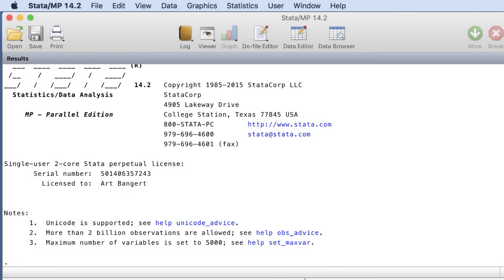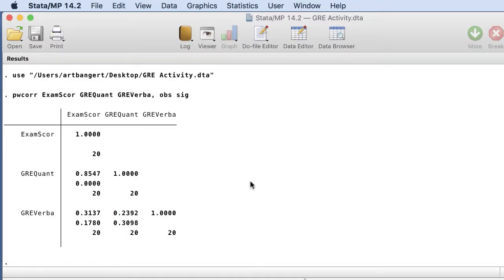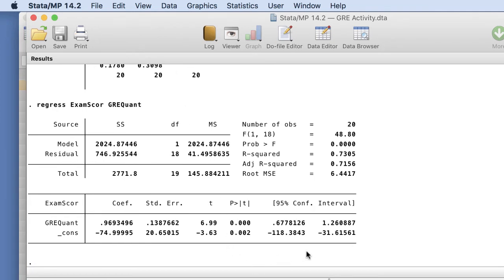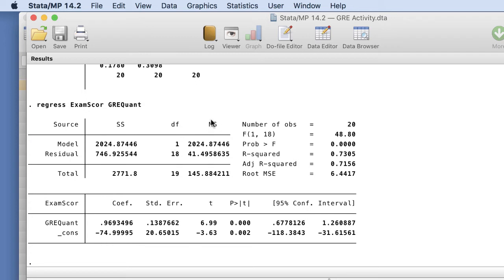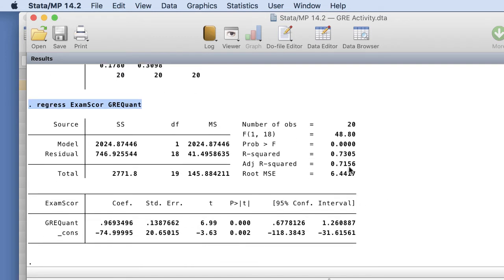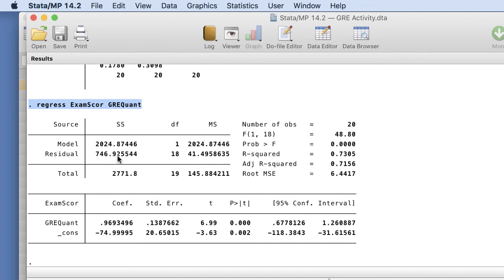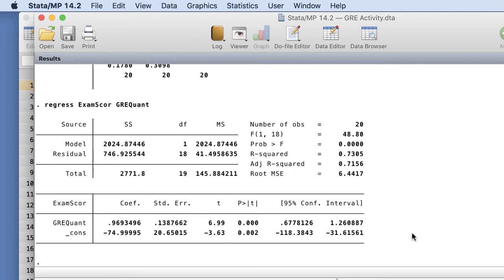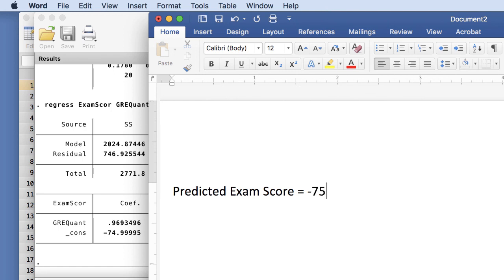Linear Regression with Stata